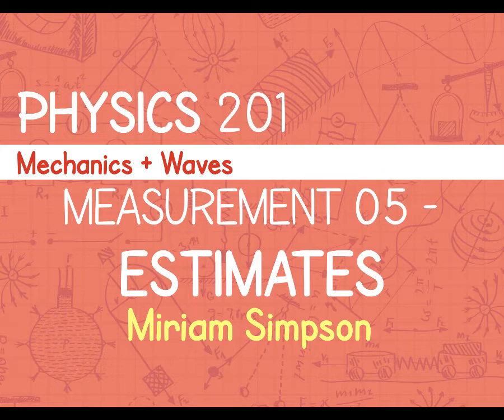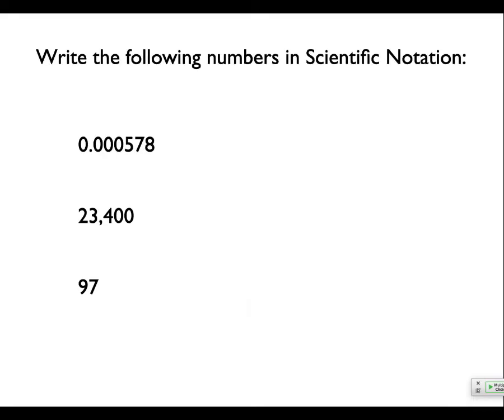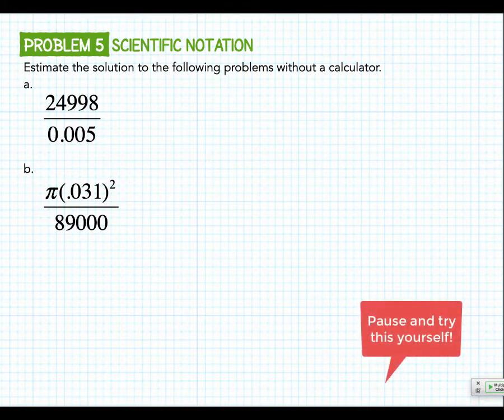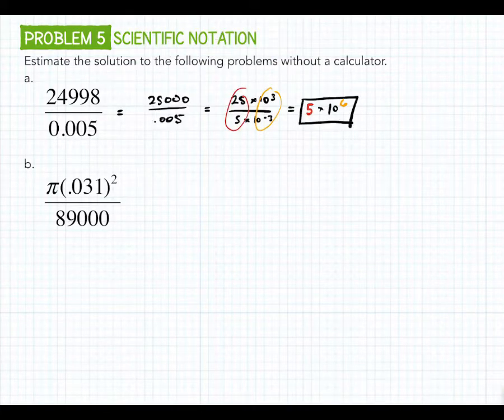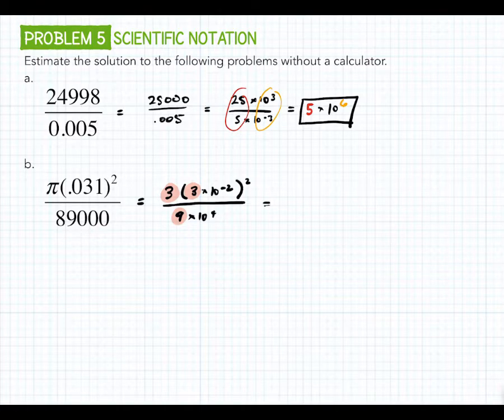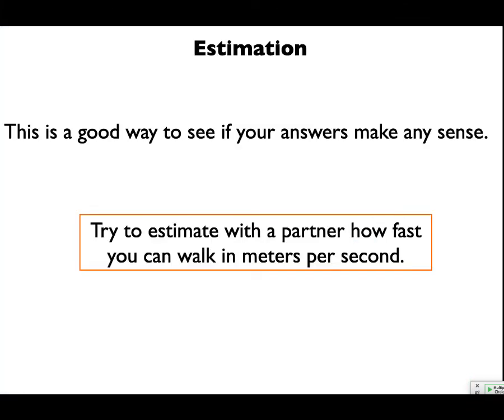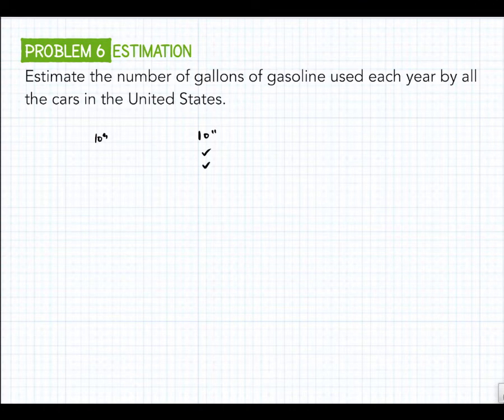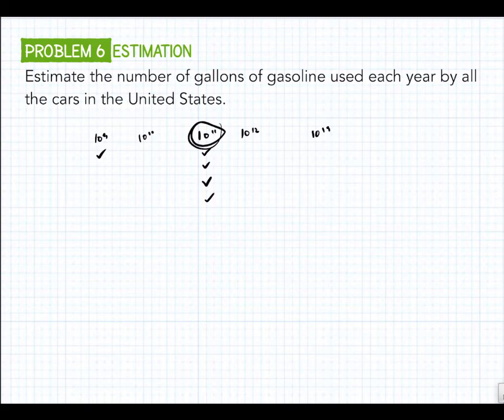Measure 05 - Estimates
Table of Contents:

00:11 - Scientific Notation
02:09 -
04:12 -
04:14 - Problem 5 - Scientific Notation
12:18 - Problem 6 - Estimation